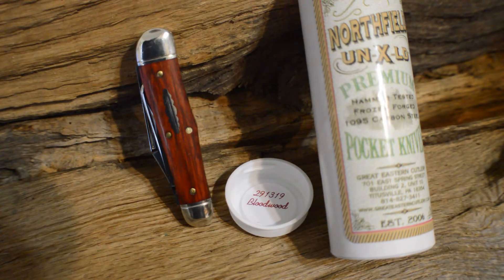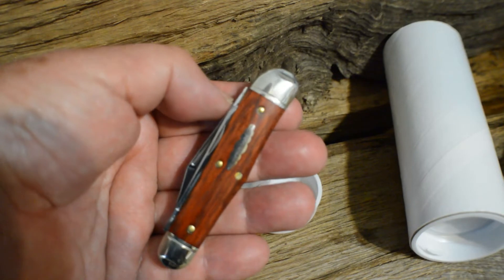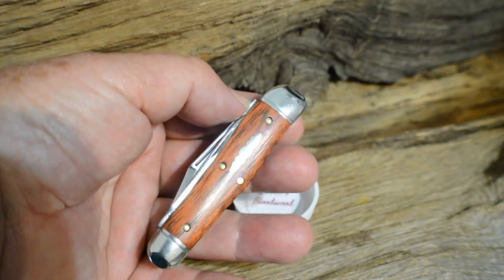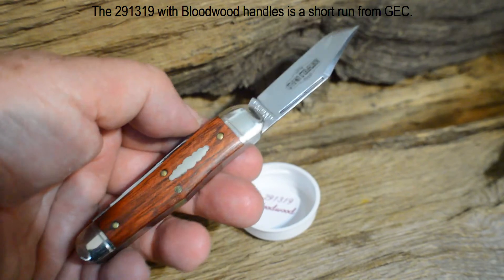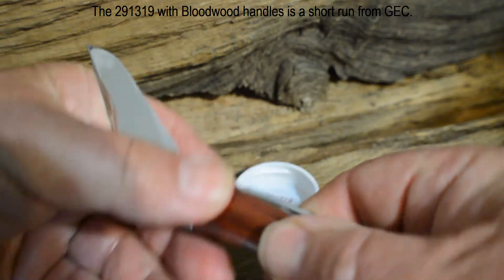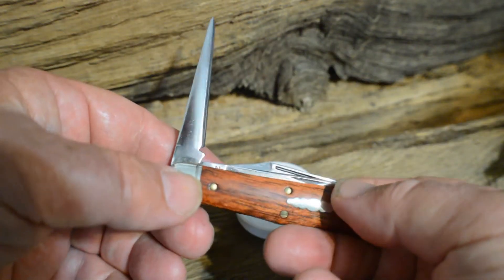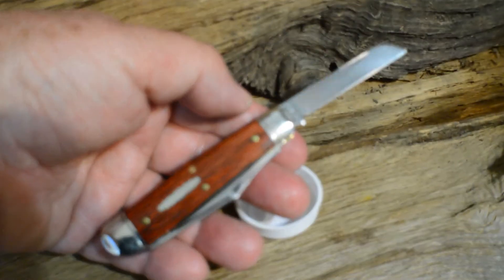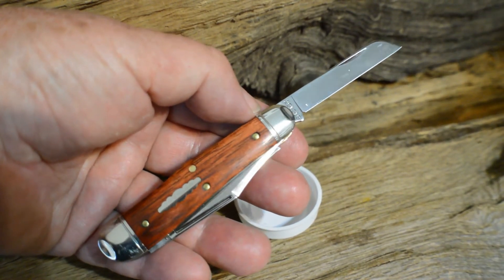Northfield 291319 Bloodwood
A brief review of Great Eastern Cutlery Northfield 291319 Stockyard Whittler with Bloodwood handles.